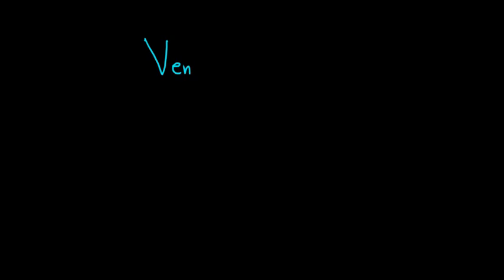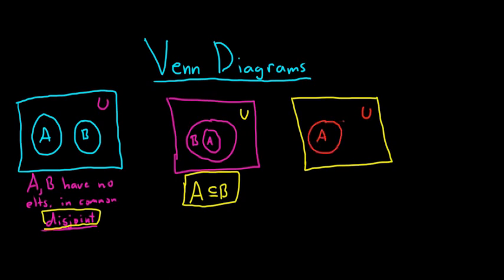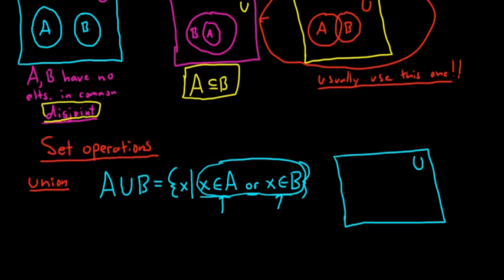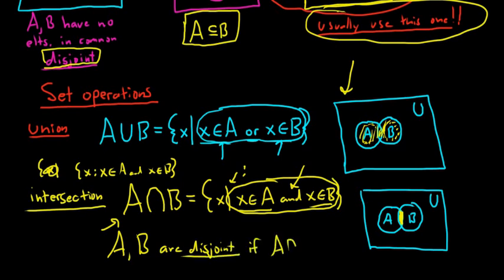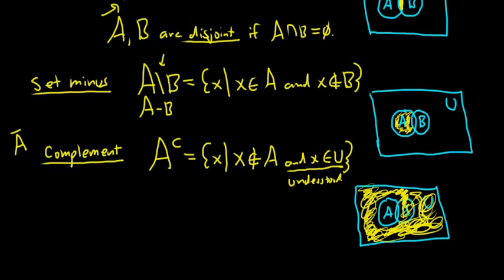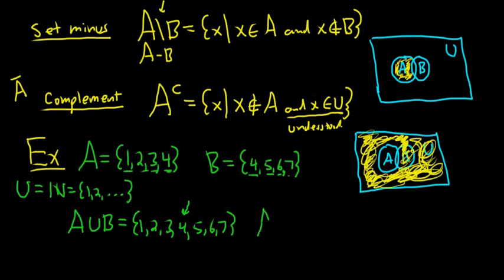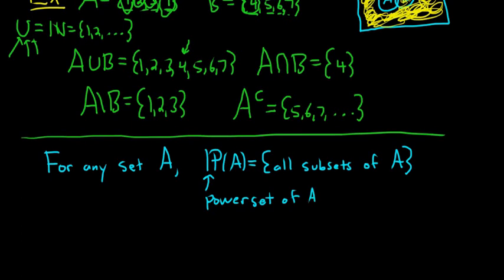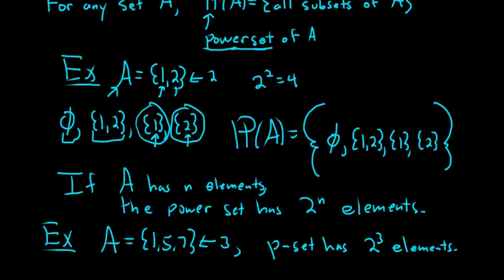Set Theory: Union, Intersection, Set Minus, Absolute Complement, Venn Diagrams, and Powerset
A discussion of the basic set operations and examples of venn diagrams for each. Also a brief discussion of the powerset of a set and an example.

TOPICS
- Venn Diagrams
- Three Different Pictures for Venn Diagrams
- Definition of the Union of Sets, Intersection of Sets, Relative Complement(also called Set Minus), and Absolute Complement and Venn Diagram Representation.
- Examples of Union, Intersection, Set Minus, and Absolute Complement
- Definition of the Powerset of a set, which is the set of all subsets, and Example of computing the powerset
- Discussion of the Cardinality(the number of elements) of the Power Set